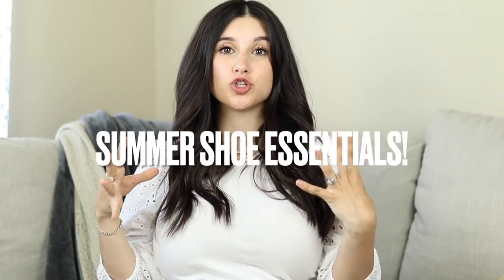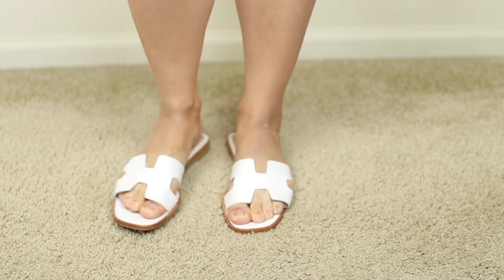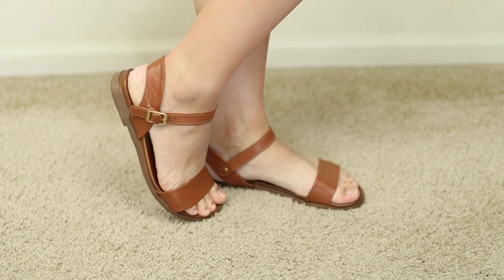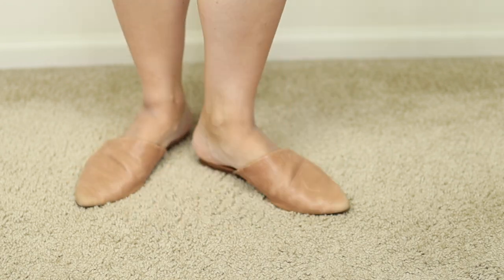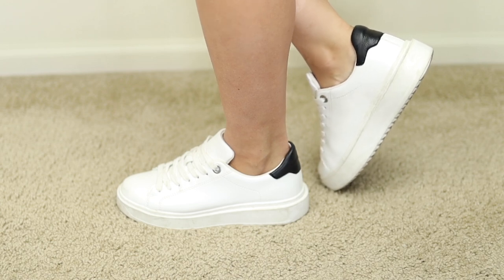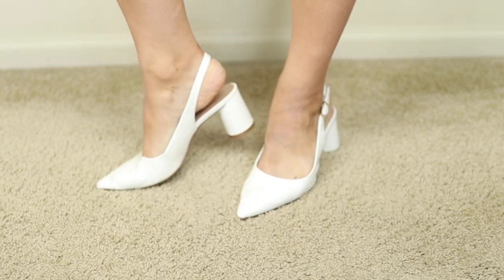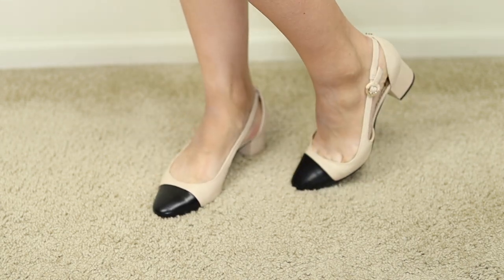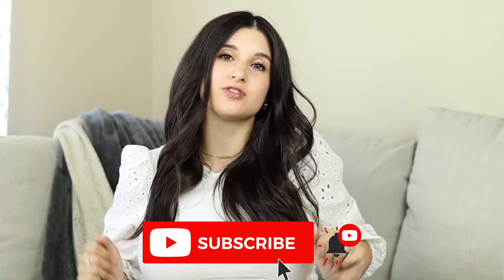Summer Shoe Essentials 2021! | Summer Wardrobe Essentials 2021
LINKS!
Top I’m wearing(similar)
White Sandals
Brown Sandals(exact ones)
Brown Sandals(Identical Option)
Platform Wedges
White Sneakers
White Slingbacks(similar)
Captoe Pumps(similar)